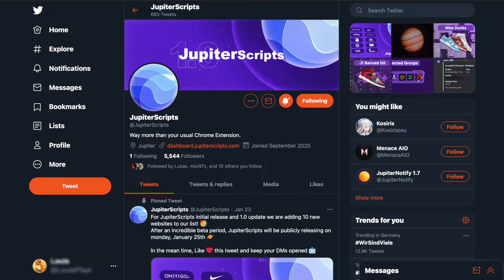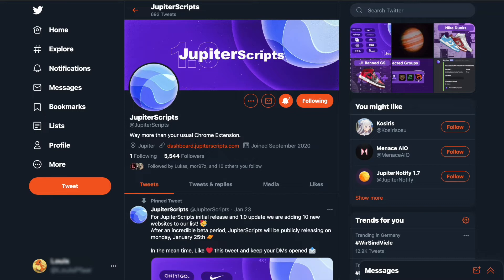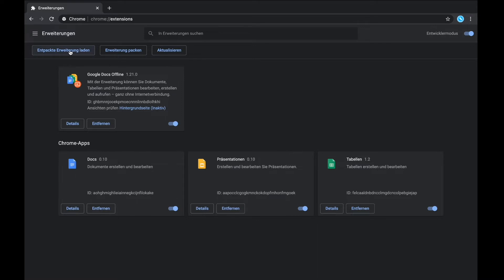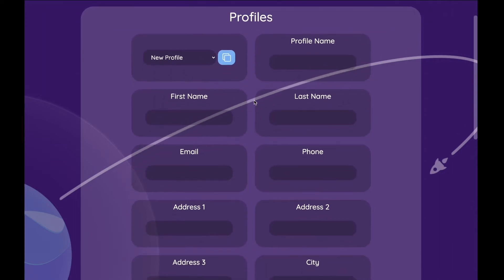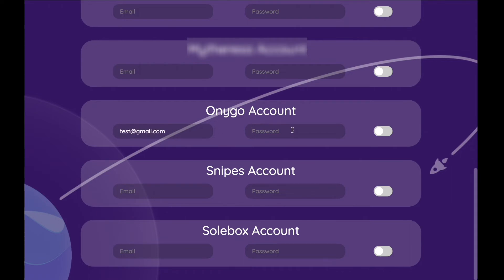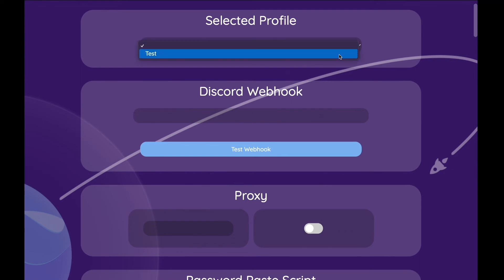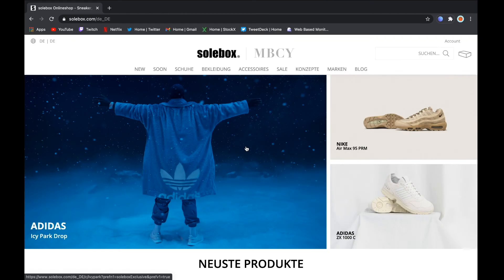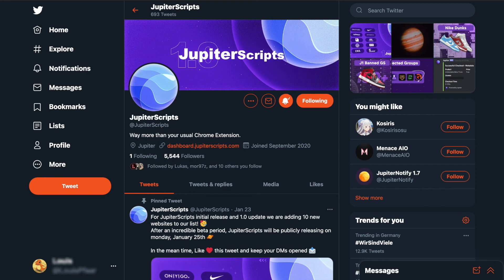JupiterScripts - Guide/Tutorial | The Best Script For Beginners?!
In this video I'll give you a quick overview of JupiterScripts, for example how to get access or how to set it up correctly.

Also check out my Youtube-Channel for more guides and live cops!

jupiter jupiterscripts script beginner
botter guide live cop sneaker